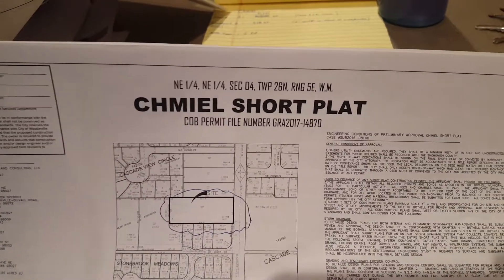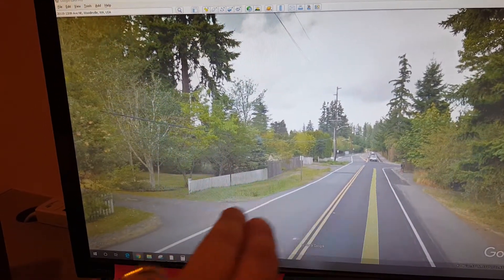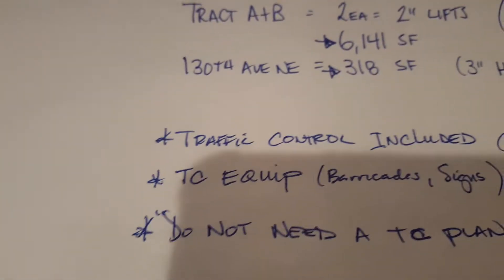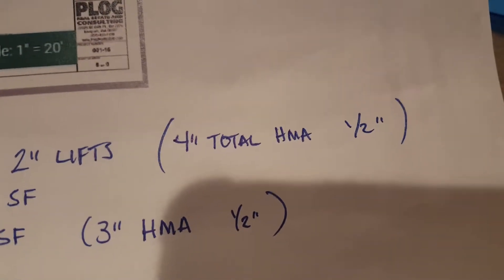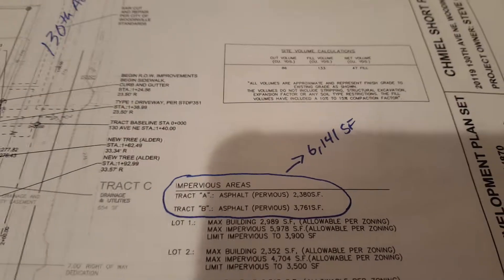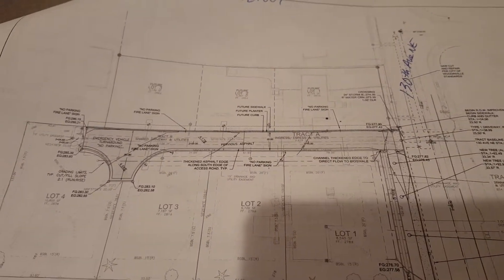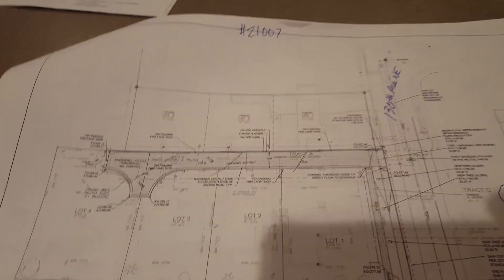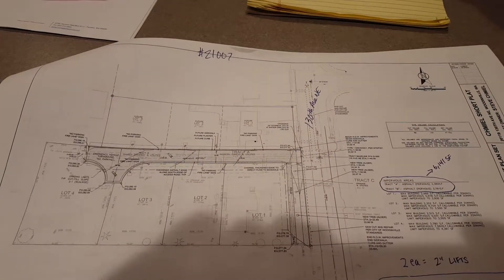21007_Chmiel Short Plat_A_SG